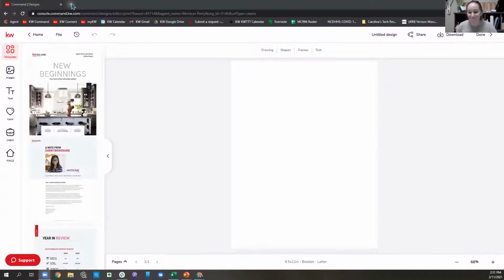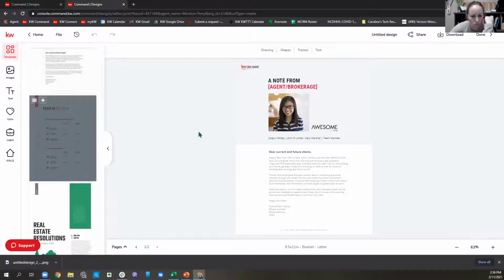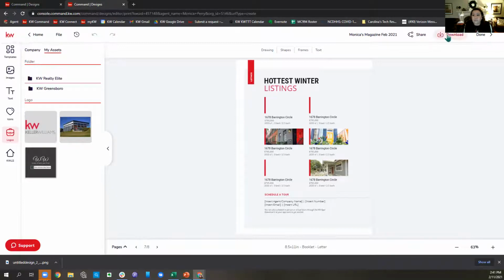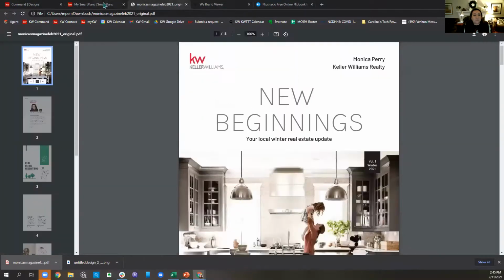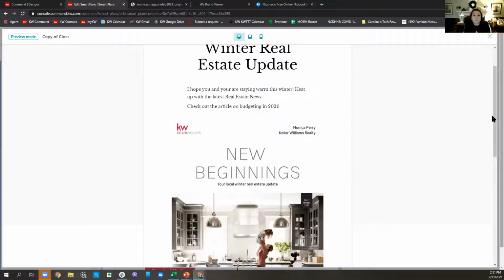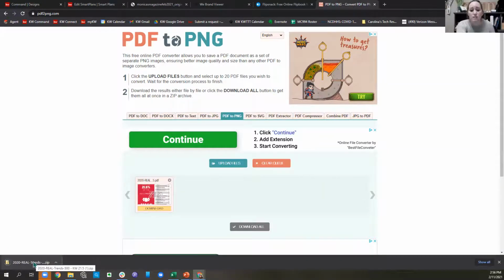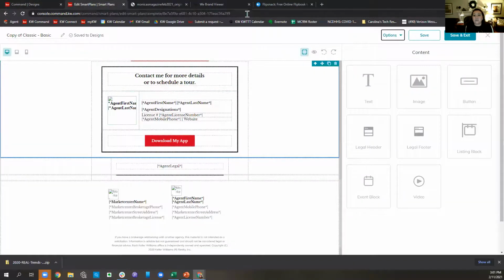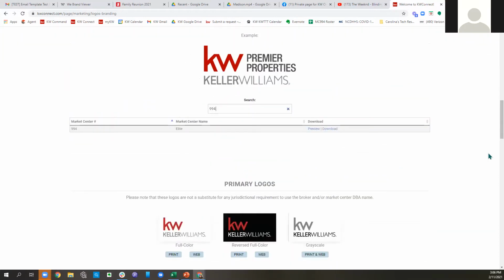Branded Magazine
Our branded magazine is here! It is shared with us to be quarterly however we break this down to send out monthly!